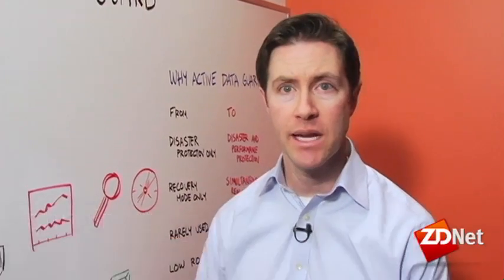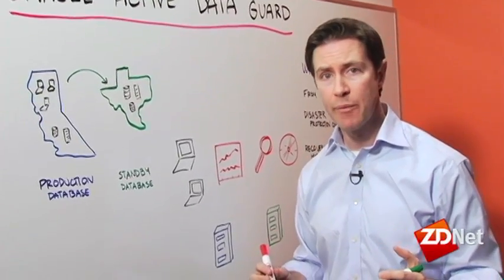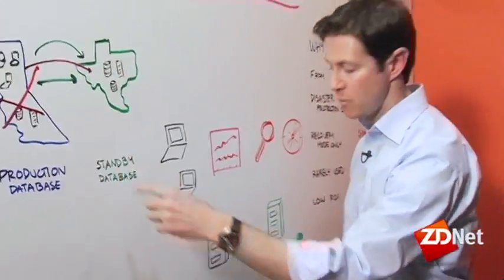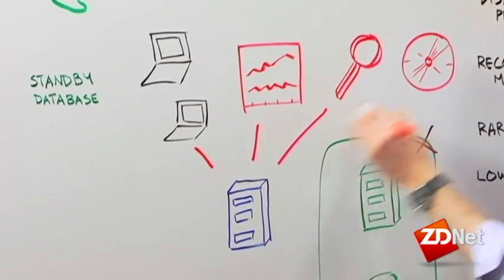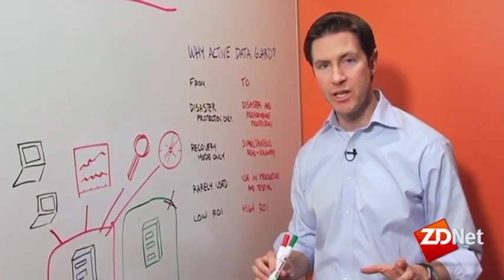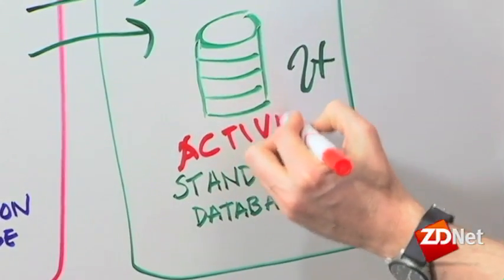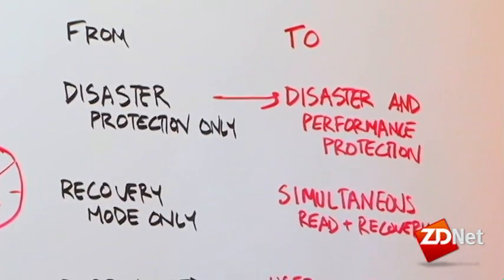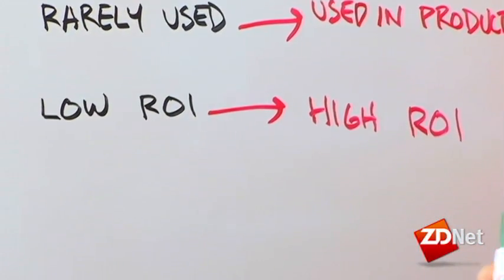Eliminate Idle Redundancy in Your Data Center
Everyone needs a disaster recovery plan. The challenge with typical DR plans is that investments in your standby databases sit idle waiting for disaster to strike. John Brust, of Oracle, takes us through how to provide disaster recovery and eliminate idle redundancy in your data center using Oracle Active Data Guard.